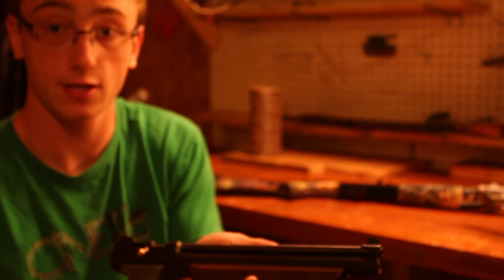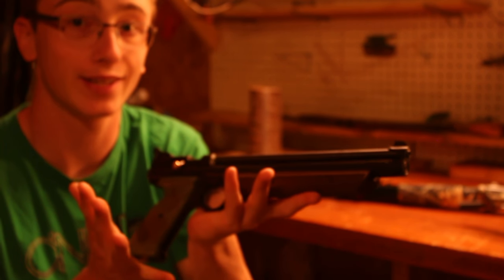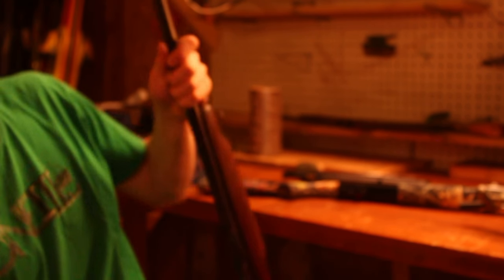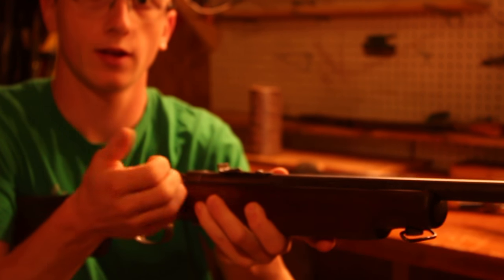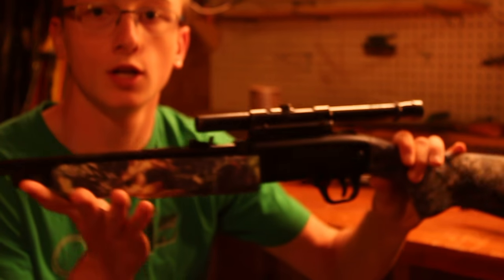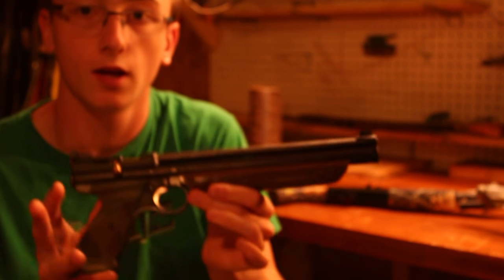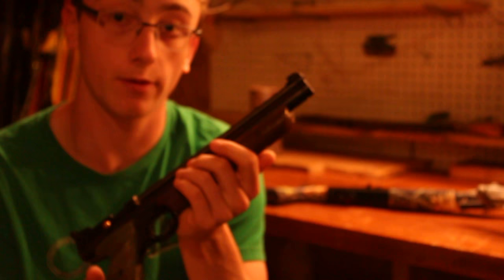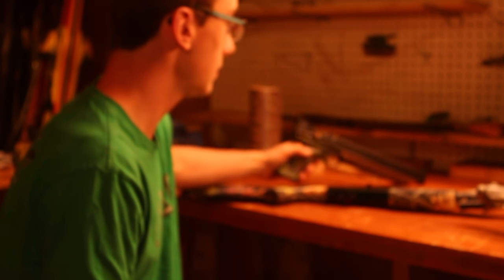What X Animal Can I kill With X Gun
I get asked a lot: "Hey Tom, can I kill X animal with this gun?" So in this video I will give you a general rule of thumb when it comes to hunting animals with air guns. Hope you enjoy
I get asked questions like:
"can I kill a bird with this gun?"
"What animal can I hunt with this gun?"
"Can this gun kill X animal?" And this list keeps on going...